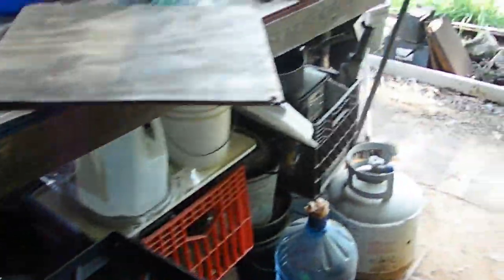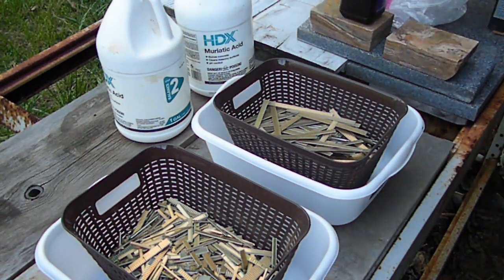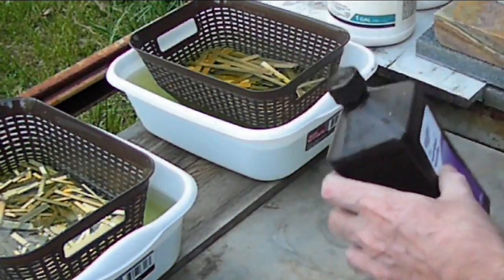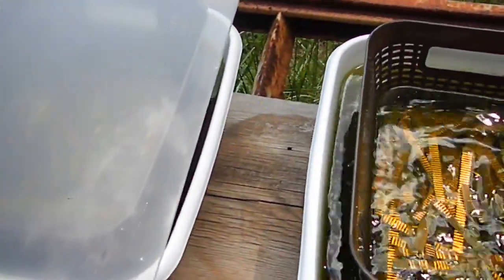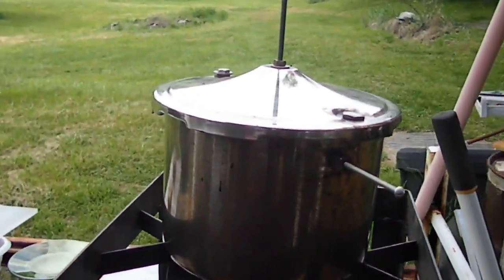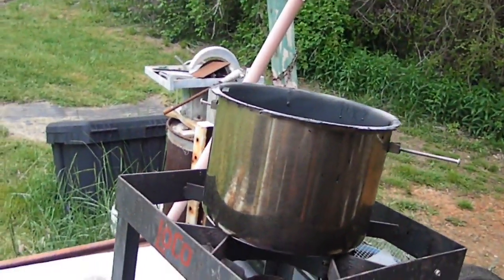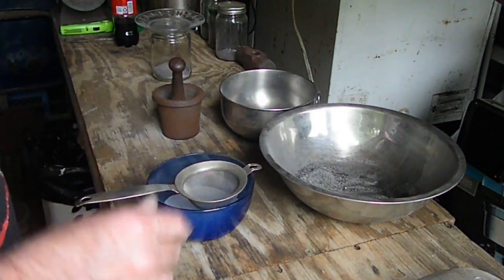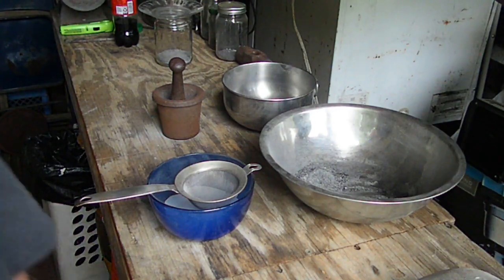Computer Scrap Gold Refine Over 7 Kilo's Part 2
Hey all, welcome tp part 2, were gettin some stuff prepped and ready to go! Working on BGA's and getting the fingers going!!

For information about my refining and pouring service click the link to my website and go to Page 8 Refining Info to see the services we offer. Thanks!

If you would like to send something to me, my address:
DJ / BYS
2062 Hwy 64 E